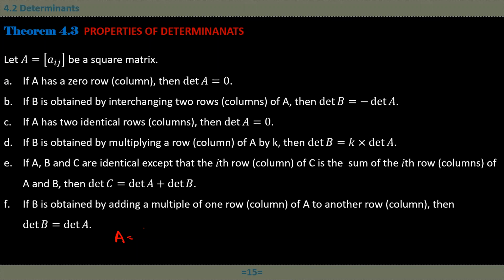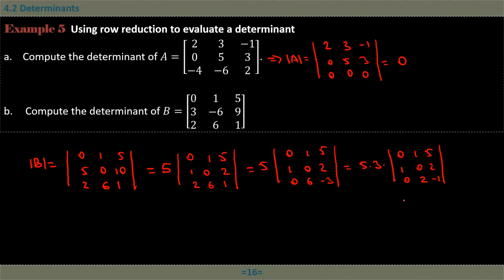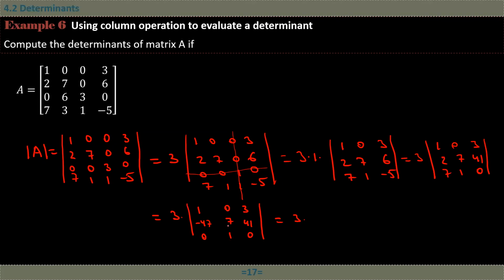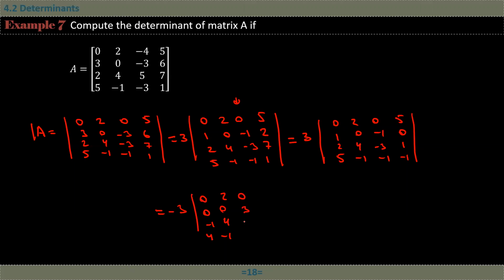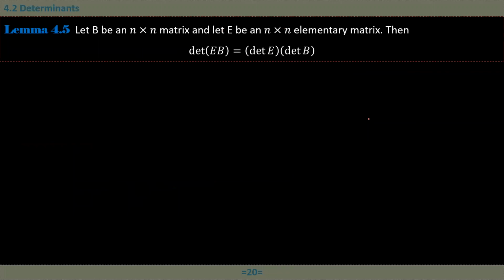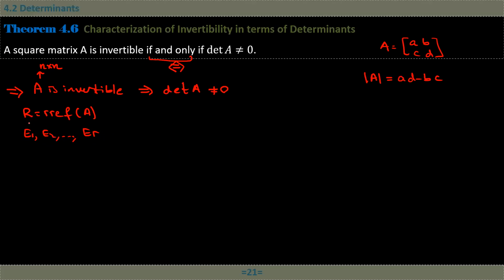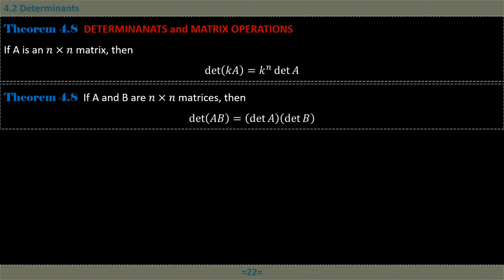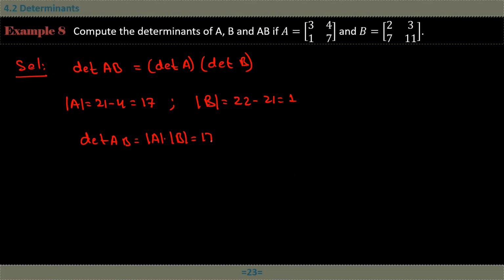L38 Eigenvalues & Eigenvectors - Determinants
30 Sep 2020